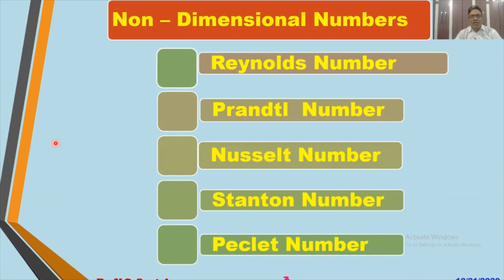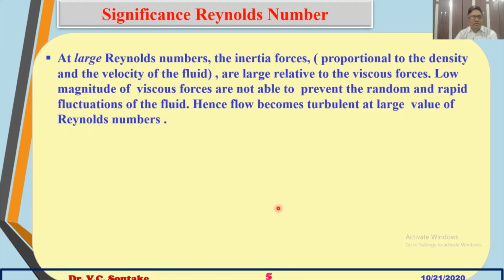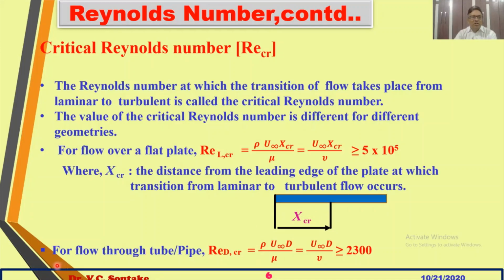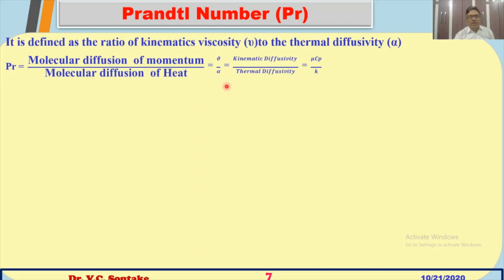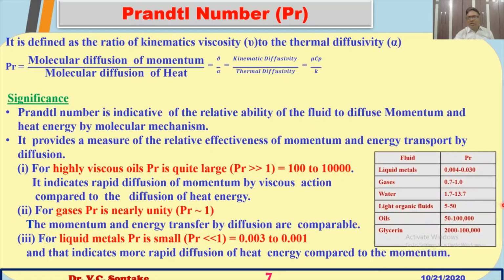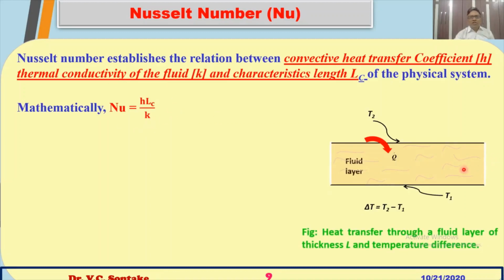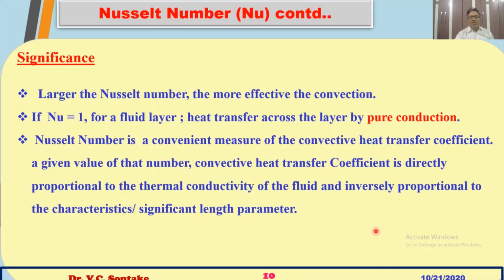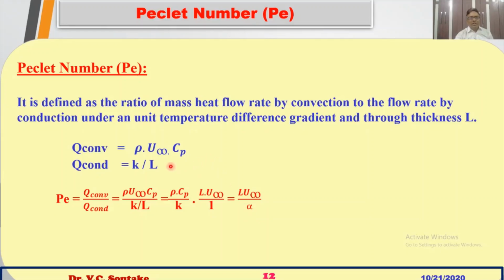3.5 - Non dimensional numbers in Forced Convection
In this video,different  non dimensional numbers governing forced convection phenomenon, have been  discussed.